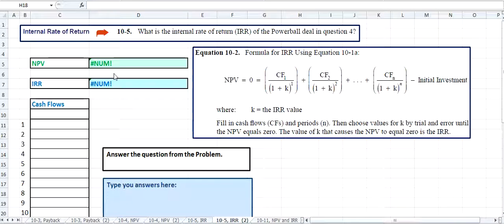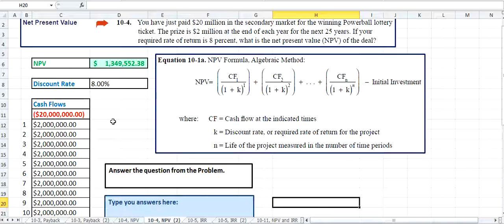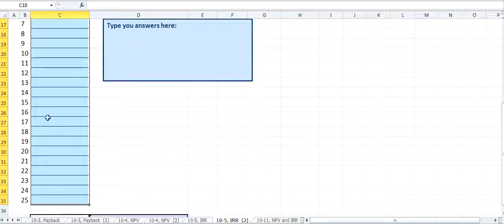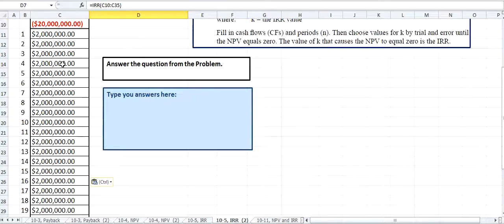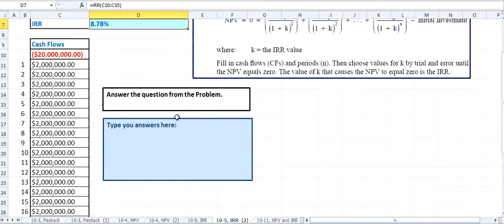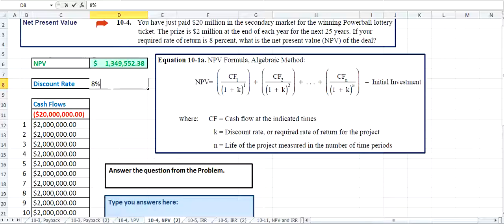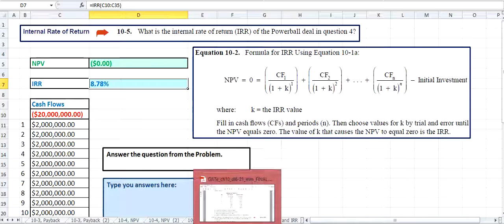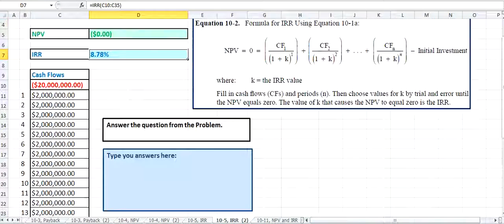FM Problem 10 5